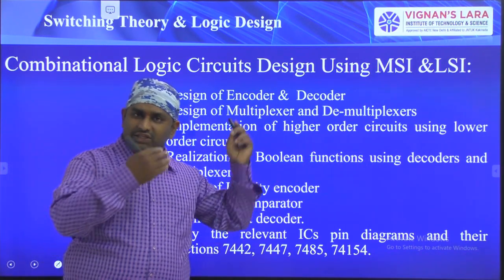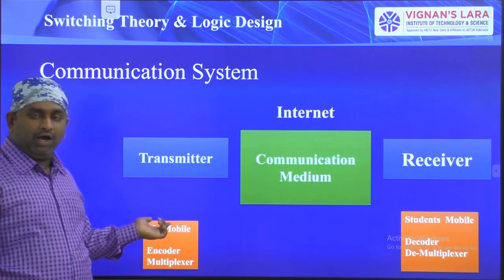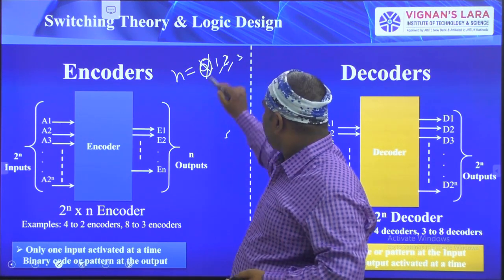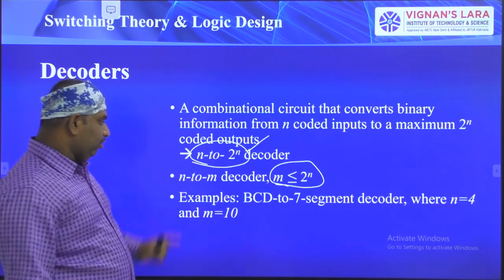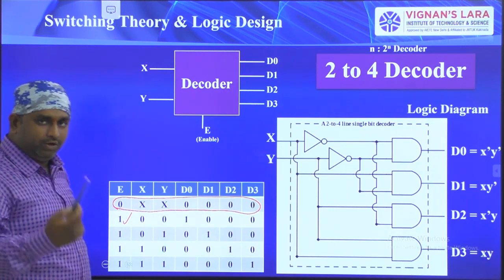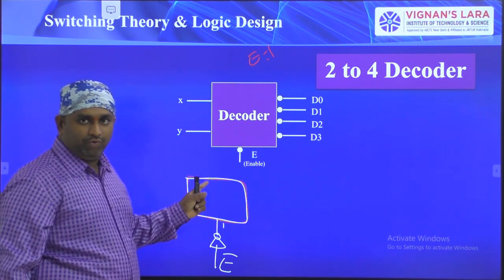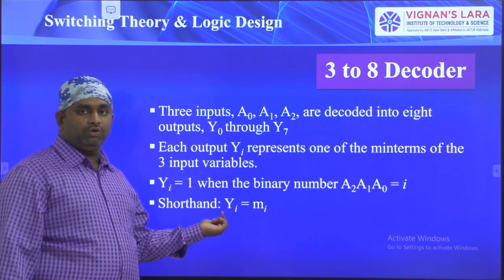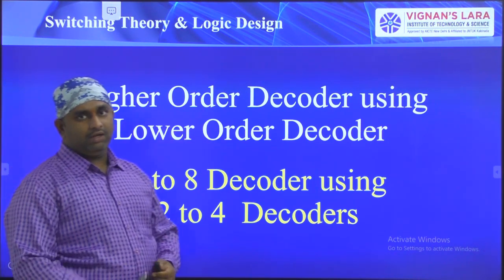Lecture 43: Introduction to Unit-3, Decoders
Unit-3 Syllabus (R19 JNTUK)
Combinational Logic Circuits Design Using MSI &LSI:
Design of Encoder &  Decoder
Design of Multiplexer and De-multiplexers
Implementation of higher order circuits using lower order circuits.
Realization of Boolean functions using decoders and multiplexers.
Design of Priority encoder
4-bit digital comparator
Seven segment decoder.
Study the relevant ICs pin diagrams and their functions 7442, 7447, 7485, 74154.
Introduction of PLD’s:
PLDs:
PROM
PAL
PLA
Basics structures of PLA, PAL and PROM
Realization of Boolean functions
Programming table.